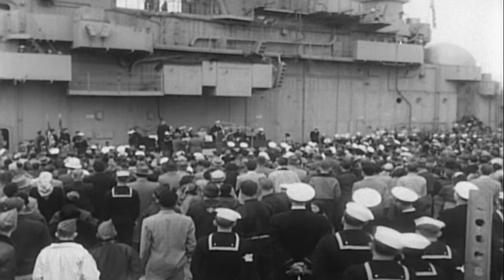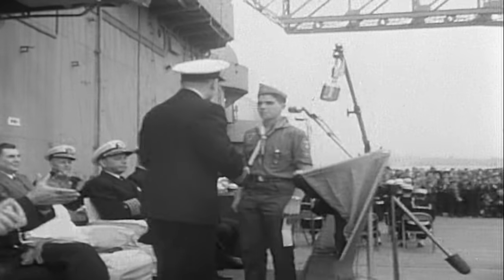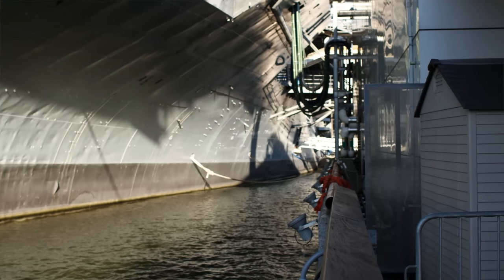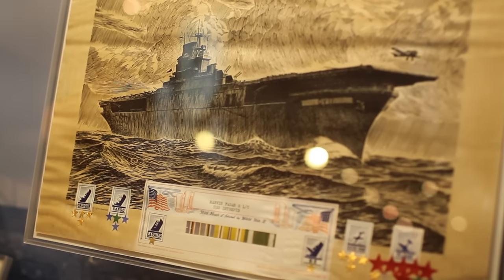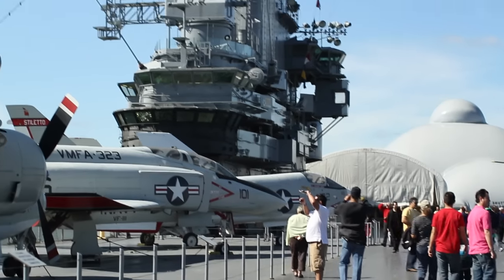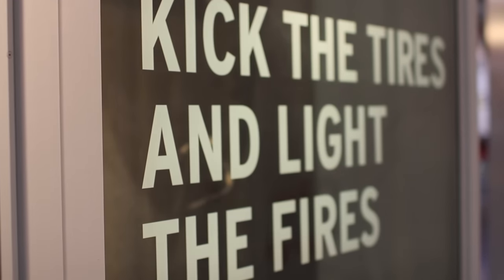The Intrepid Sea, Air & Space Museum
Capturing a piece of history, the USS Intrepid reminds us of many who sacrificed for our country.  The magnificent ship now serves as The Intrepid Sea, Air & Space Museum in New York City.

To find out more about the Intrepid Sea, Air & Space Museum visit their